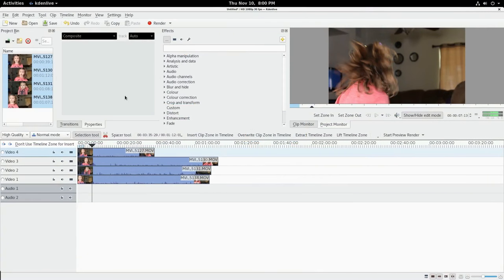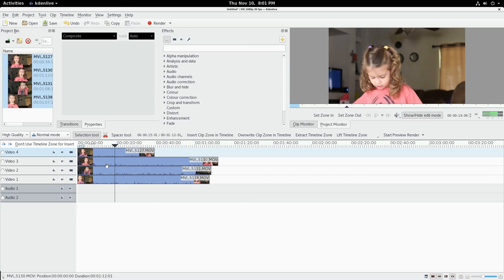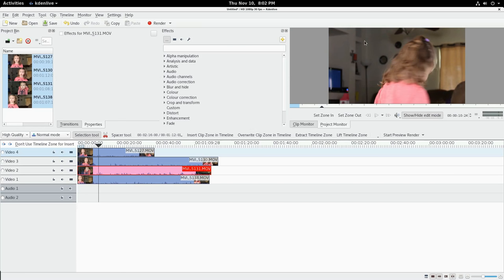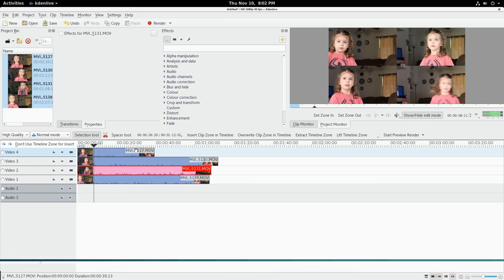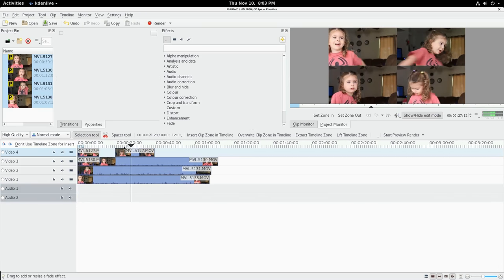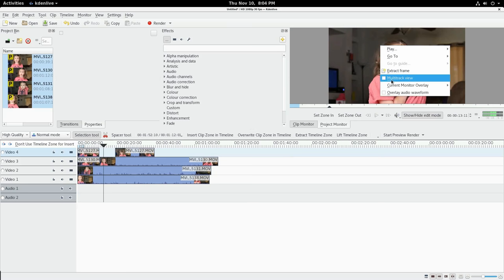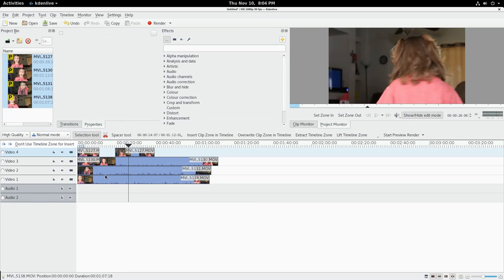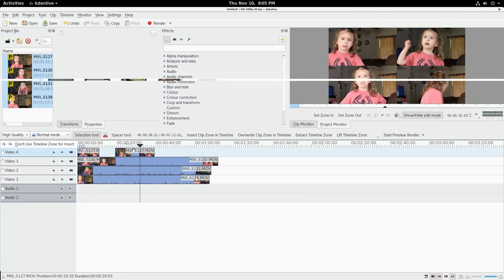Kdenlive Linux Video Editing #16 Multitrack View